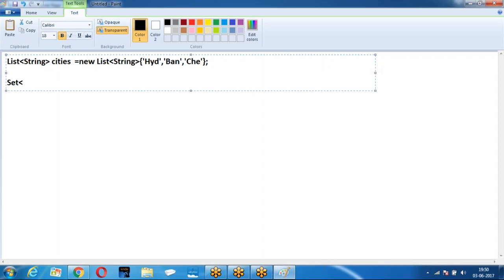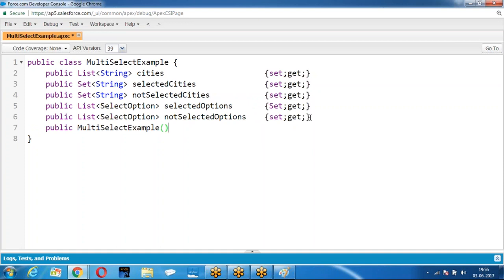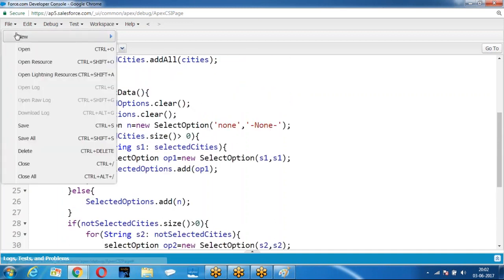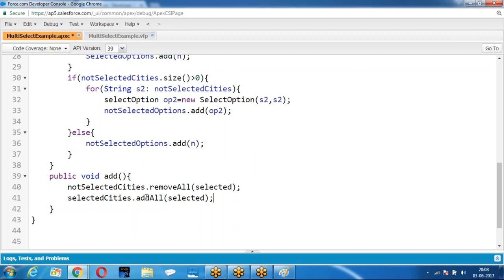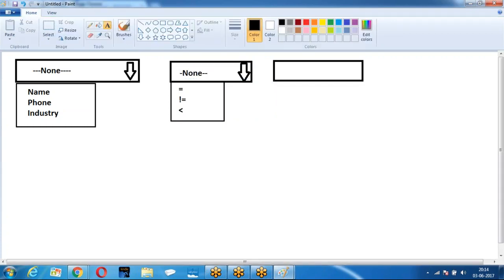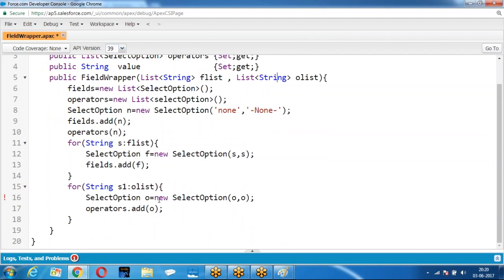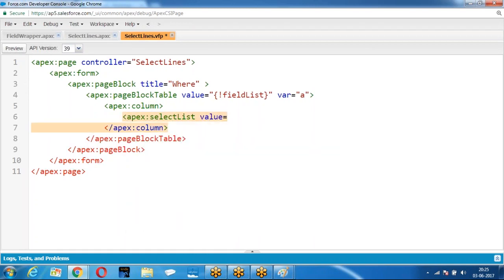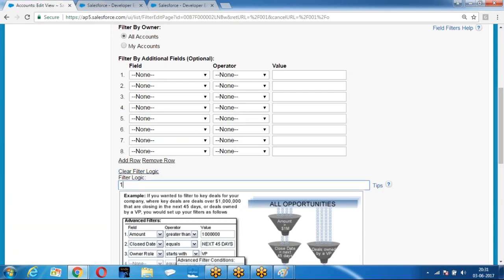Map -3 | useCase | Salesforce development | Collection | Study Lead